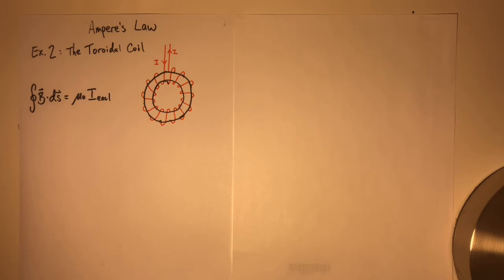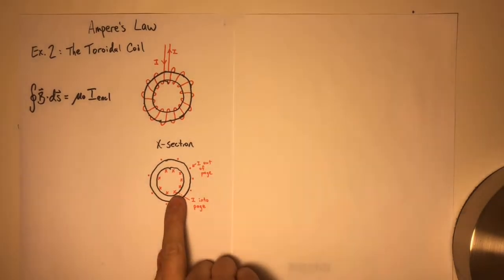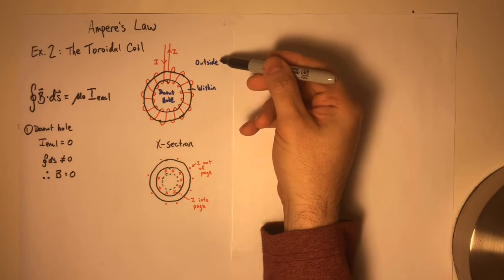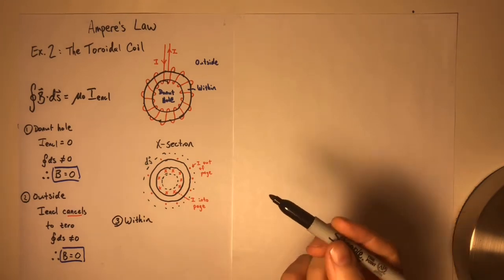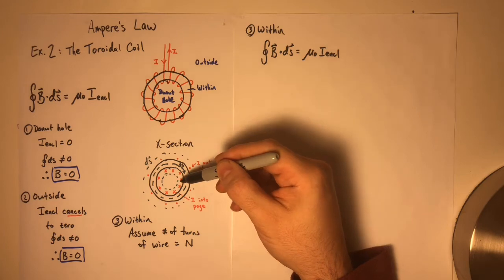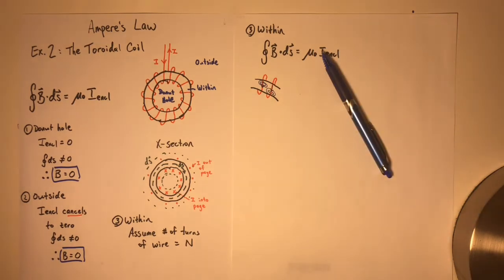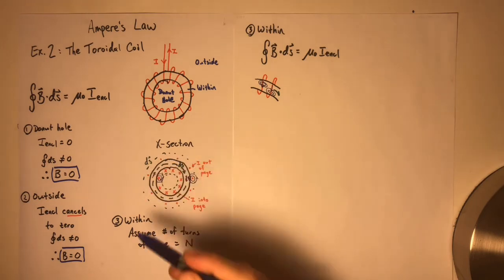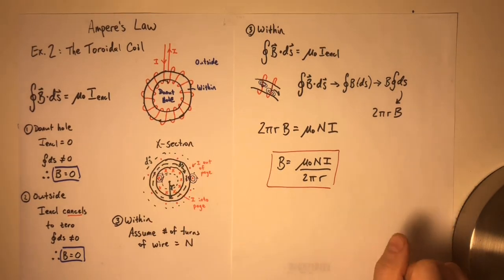Ampere 2 - Toroid